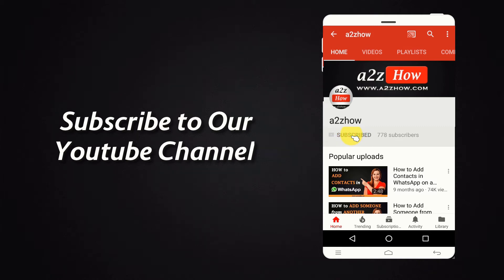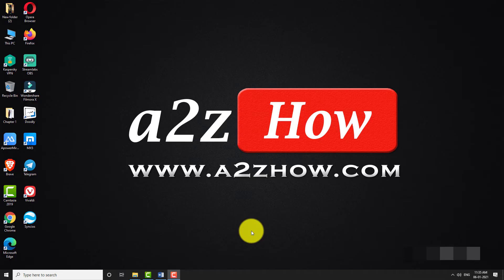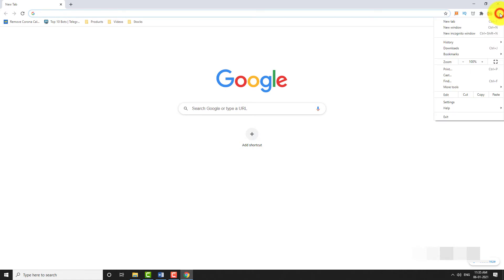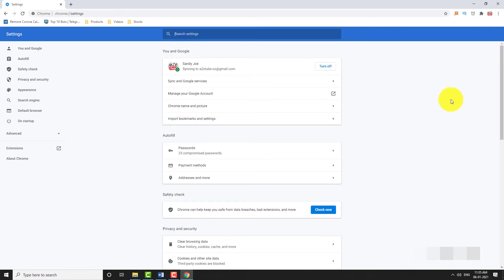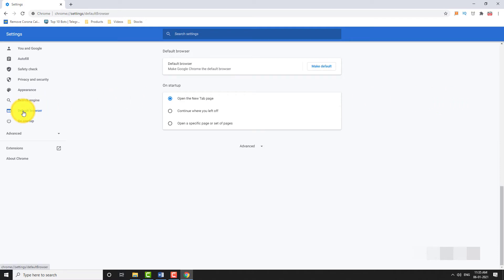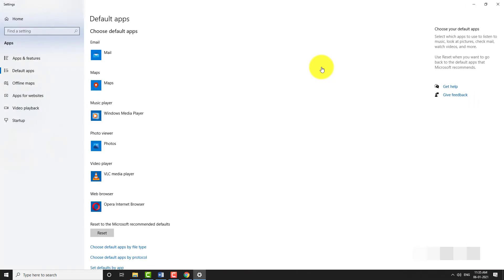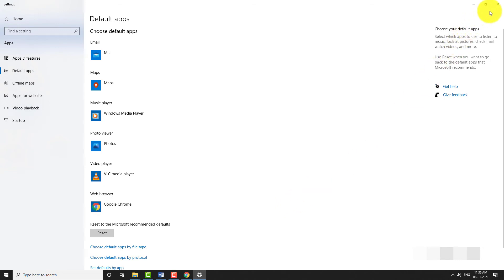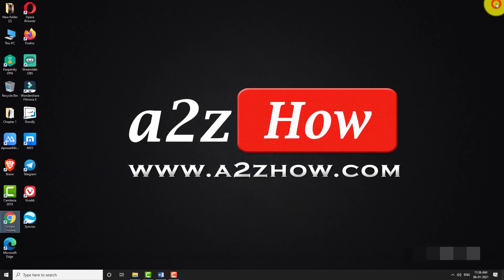How to Set Google Chrome as Your Default Browser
0:00 Subscribe to Our Youtube Channel and Press the Bell Icon for Latest Updates
0:05 How to Set Google Chrome as Your Default Browser?
0:09 Open Google Chrome Browser on Your Computer.
0:13 Click on the 3 Dot Icon Located at the Top Right Corner of the Page.
0:19 Go to Settings.
0:23 In the Left Side Bar, Click on “Default Browser”.
0:29 Under “Default Browser” Section, Click on the “Make Default” Button.
0:39 Scroll Down to Web Browser Section and Choose Google Chrome as Default Browser.
0:53 This is How You Can Set Google Chrome as Your Default Browser
1:00 Thank You for Watching.

How to Set Google Chrome as Your Default